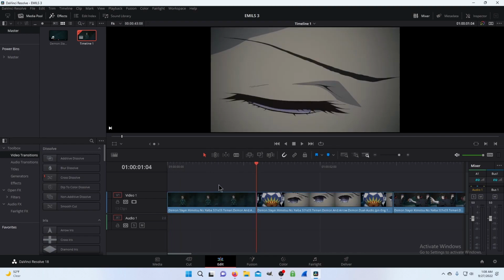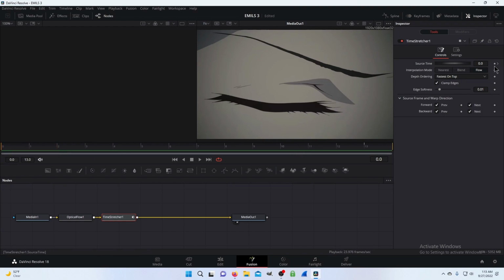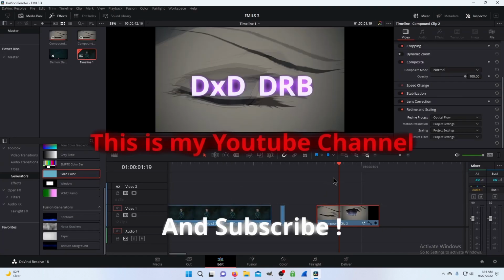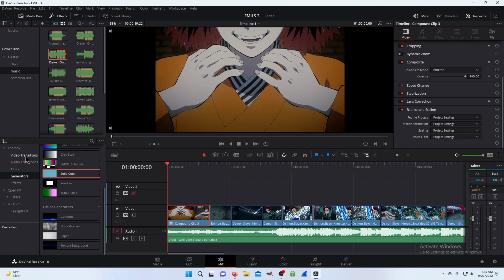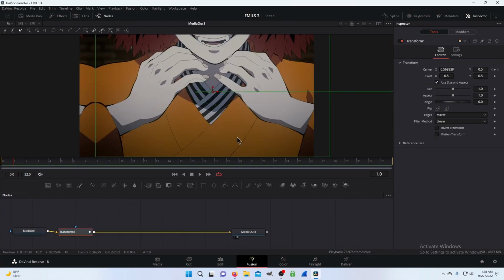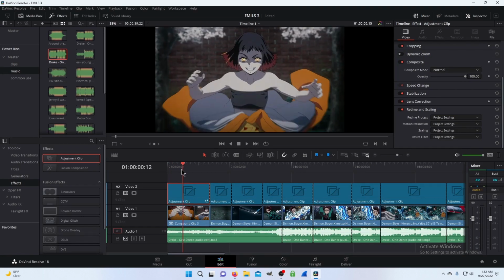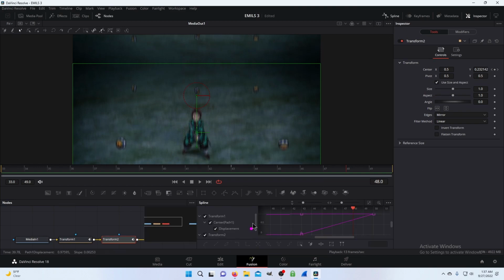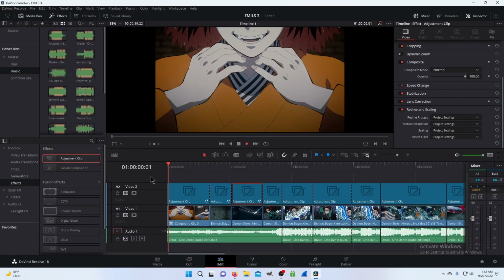twix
If you have any questions, please comment them!